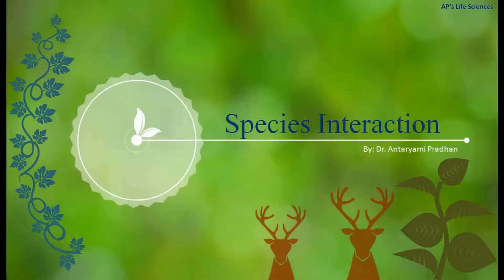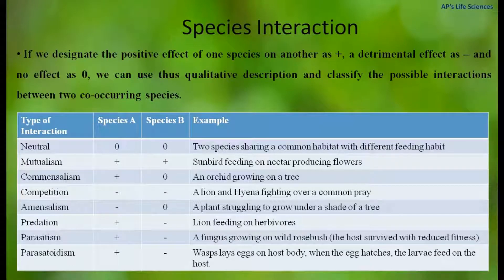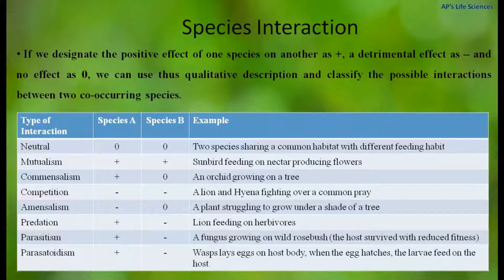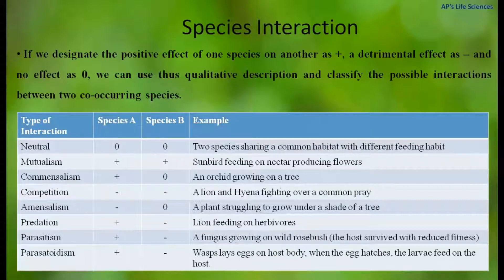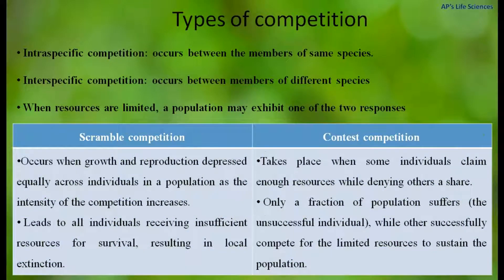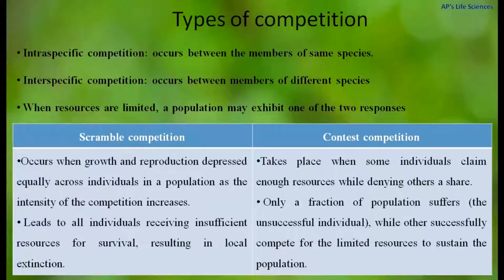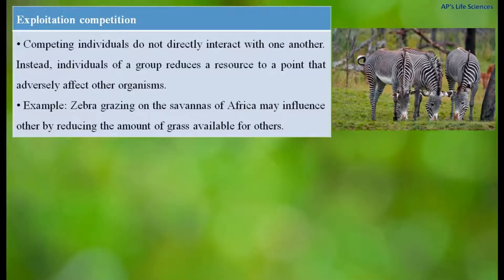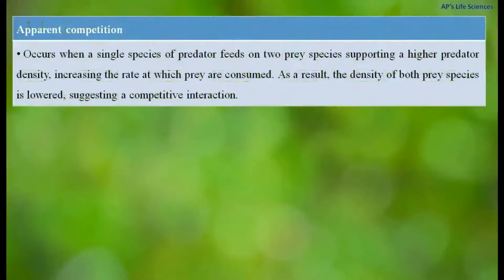Species Interaction and types of competition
This video will help in understand the types of species interaction and different types of competition in an ecosystem.
# CSIR NET Life Sciences
# Ecology
# Life Sciences